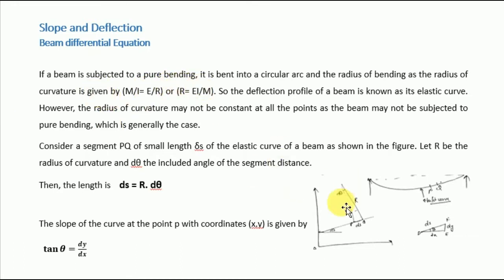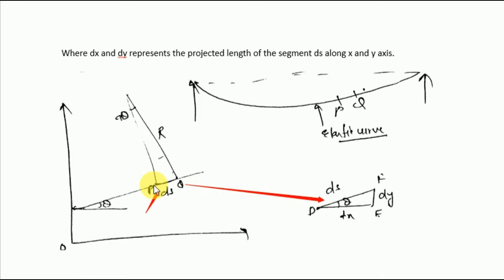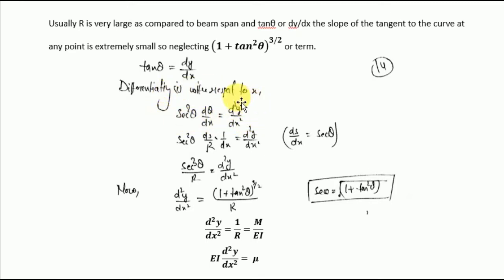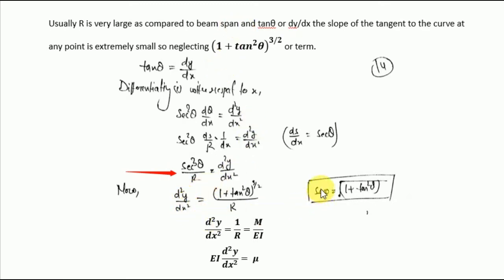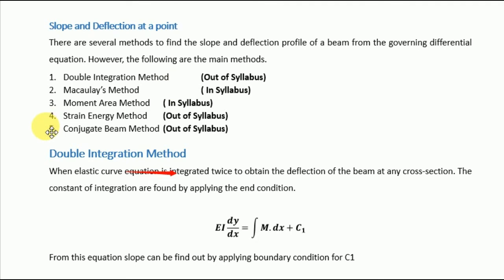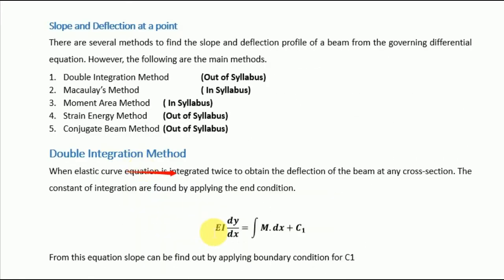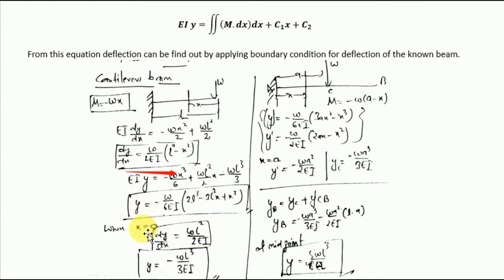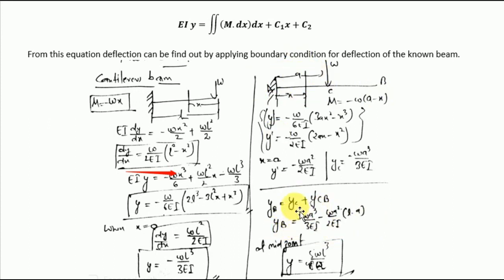Introduction to Solid Mechanics (UNIT- 4 Slope and Deflection) Lecture by Rohit Maurya (L -1)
This is an educational video for 2nd year students of civil engineering of subject Solid
Mechanics. Here we going to discuss about the  Slope and Deflection of beams of Unit -4. All students
are advised to watch the video and note down their queries and ask by discussing with me.

Rohit Maurya

You can join me on discord : Theronomous#5726